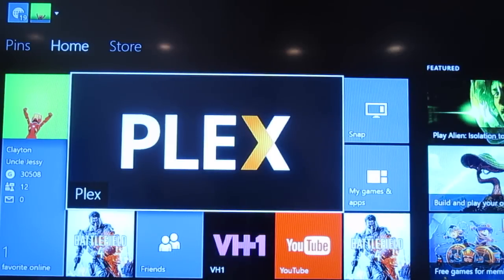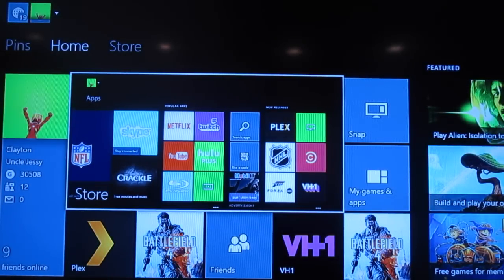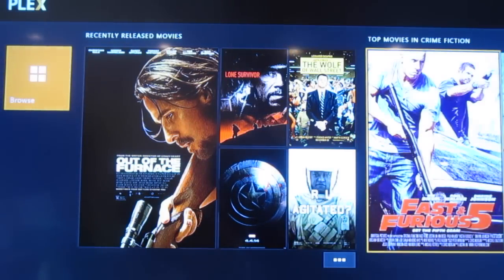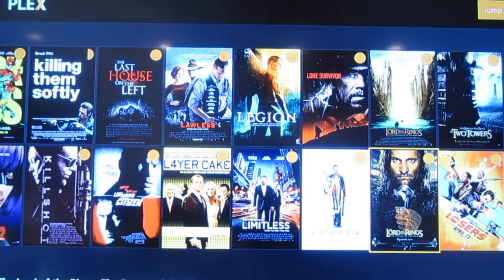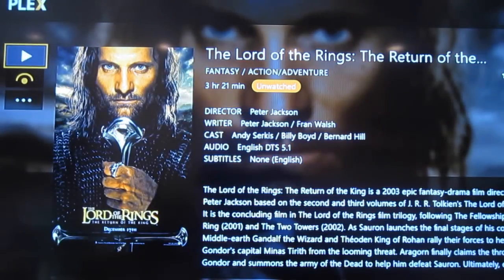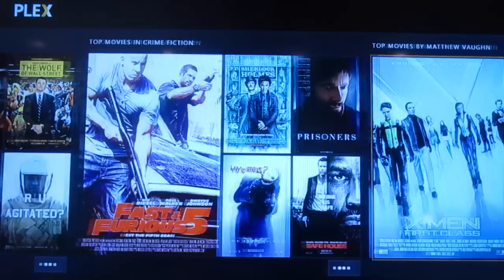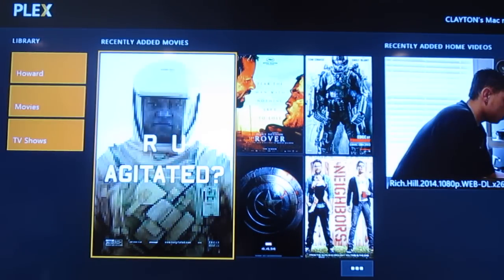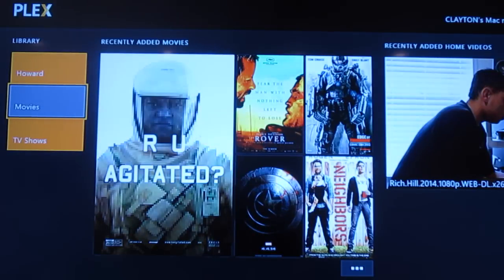Plex Xbox One App Walkthrough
A walkthrough of the new Plex App on Xbox One. This allows you to stream your movie libraries from a storage location to your xbox one. This also allows you to stream MKV files finally!!

This is a great addition to the xbox one and something i have been waiting on for years now (even back in the 360 days).

Say goodbye to my Roku.

I should mention that you currently have to be a Plex Pass subscriber to use the app. There will be a free 30 day trial available soon and hopefully subscription discounts in a month or so around Black Friday.

A great hands on look at Plex App for Xbox One. I will work on a setup video as well

FYI if you are not already doing Bing Rewards sign up below with my referral. I get about $10-15 a month in xbox cash from this.